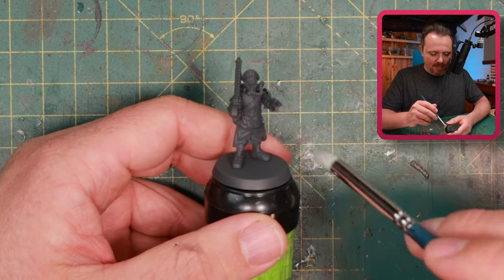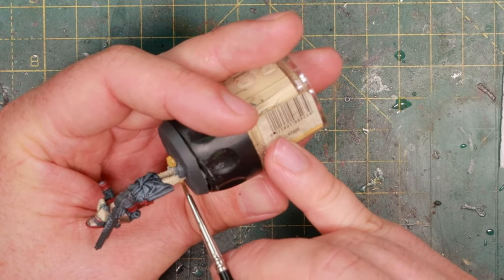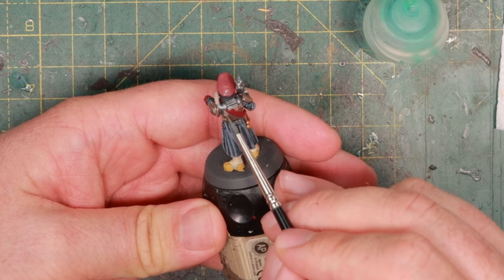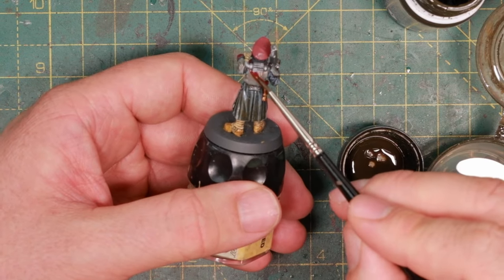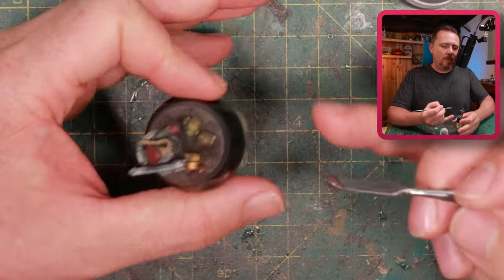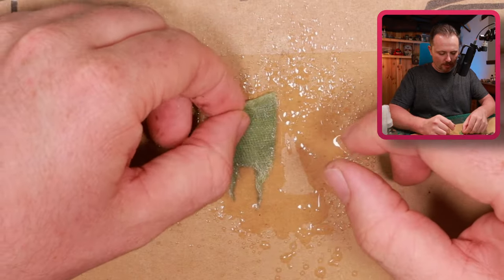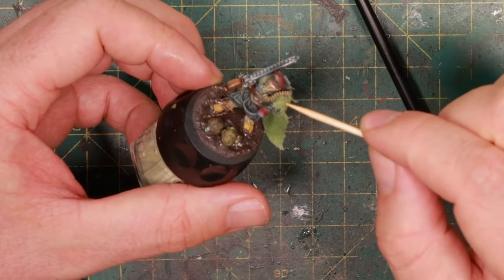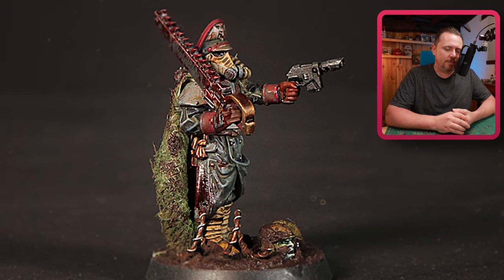Commissar Gaunt is ready to join my Krieg Ghosts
My Krieg army is growing and Commissar Gaunt is ready to join his Ghosts on the table top! He is painted in the standard scheme that I use for all my officers. Black and Brass with red accents and as stoic a pose as possible.

No yelling and screaming in my ranks. Just calm and composed facing the enemy and shooting them in the face with a laspistol.

Paints used:
Celestra Grey
Drakenhof Nightshade
Runelord Brass
Khorne Red
Flayed One Flesh
Zamesi Desert
Doombull Brown
Retributor Armour
Stormhost Silver
Rakarth Flesh
Nihilakh Oxide
Athonian Cammoshade
Agrax Earthshade
Streaking Grime
Stirland Mud
Contrast Militarum Green
Contrast Gryph Charger
Typhus Corrosion
Puddles
Zombie Gore

Chapters:
0:00 Blocking in the colours
3:31 Weathering, distressing and griming
7:36 Basing and finishing touches